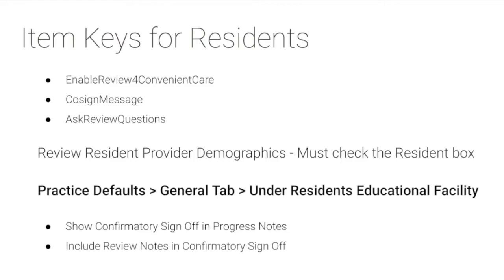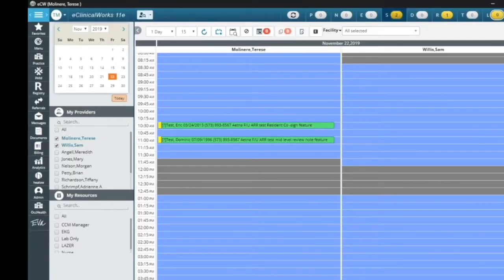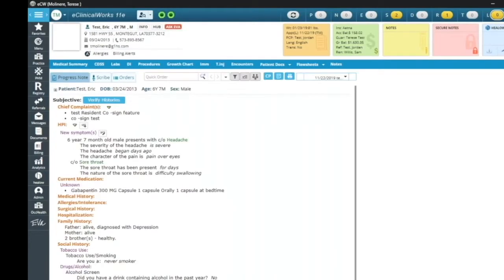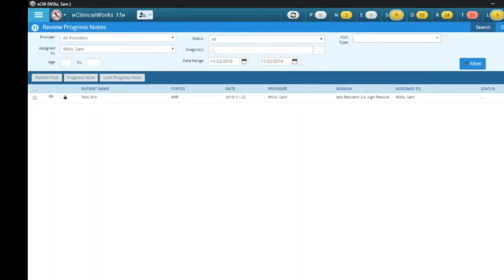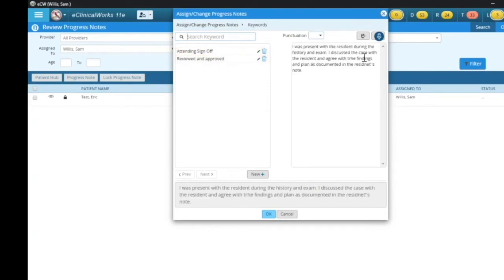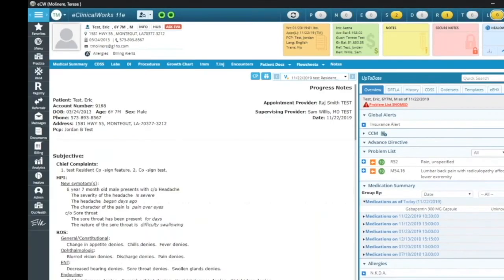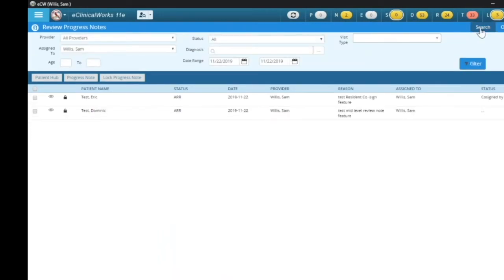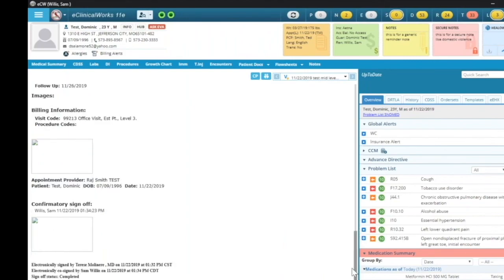eClinicalWorks CoSign Feature Overview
In this video, we provide an overview of the cosign Feature in eClinicalWorks for residents and for mid-level providers.